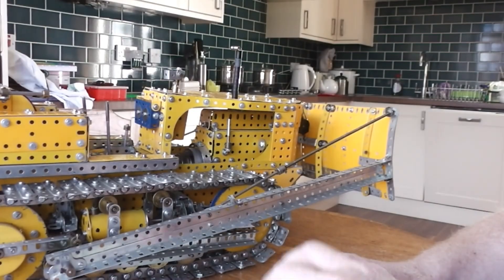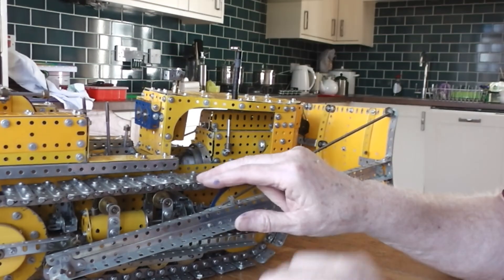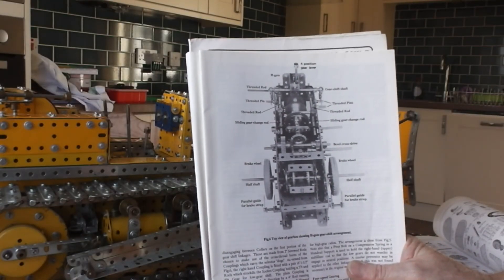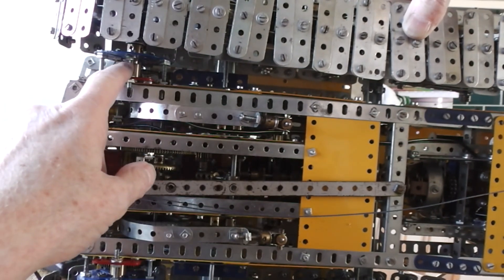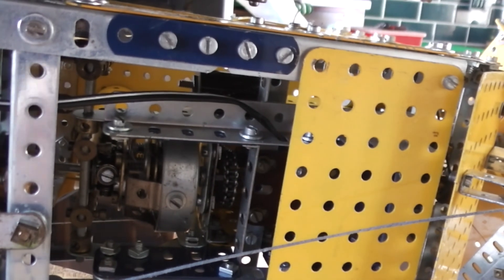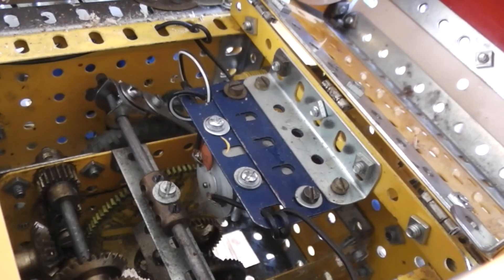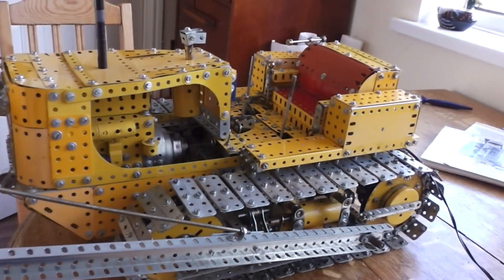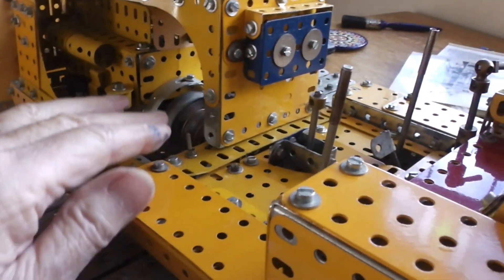Meccano Crawler Tractor Part 2A